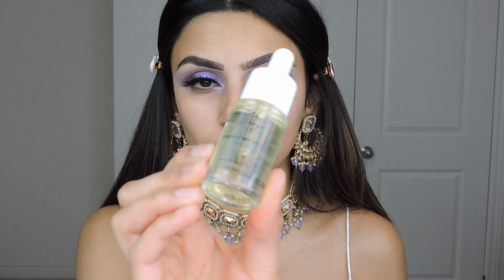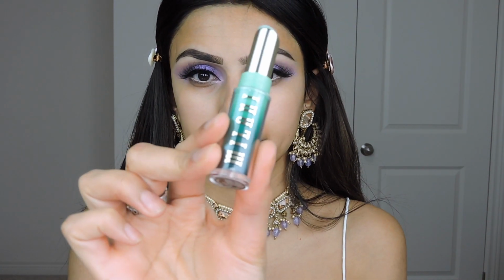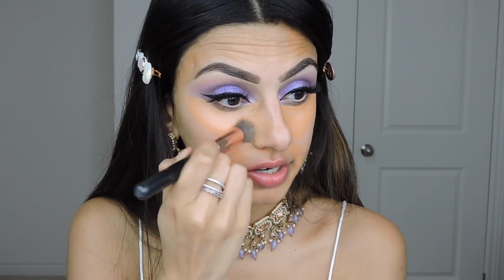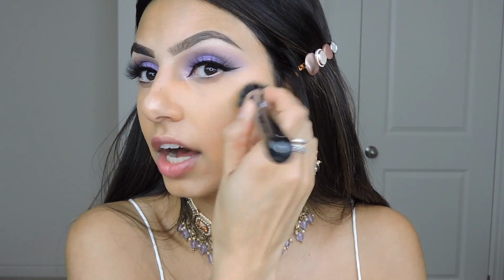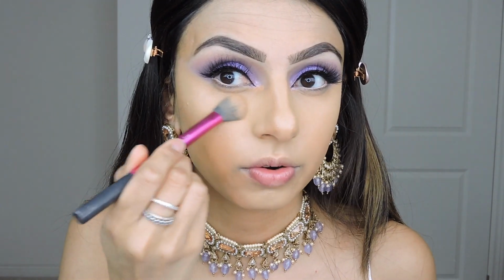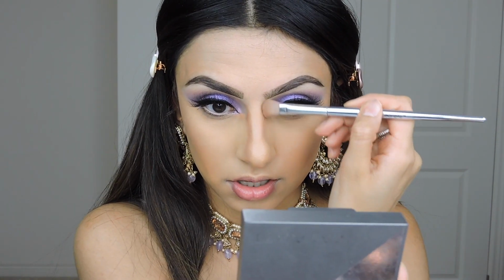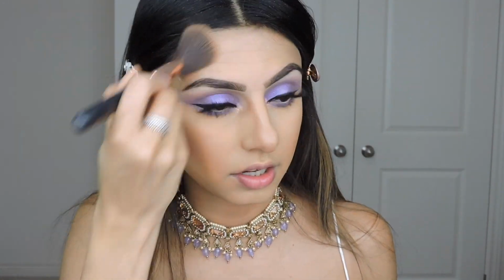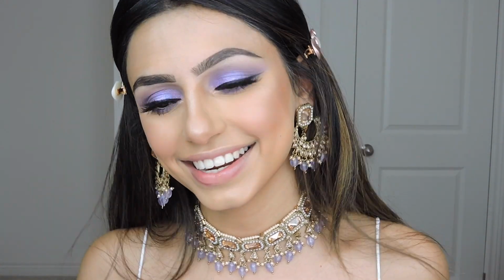New Complexion Favourites | Powder Contour | GLAMBYGILLY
In today's video, I wanted to share some of my new favourite products to do a full base. I feel like these steps help me achieve a dewy complexion even when using matte products. I share some quick tips and tricks, let me know if you guys try them!

To see the step by step of how i created this pastel purple eye look, check out my tutorial on instagram- @glambygilly

Jewelry: @royaltyjori

Face Oil: Fourth Ray Beauty- Strawberry Seed Oil

Primer: Smashbox Canada- Vitamin Glow Primer

Lip Balm: Milani Cosmetics-Green Goddess Lip Balm

Colour Corrector: Vasanti Cosmetics-Liquid VO2

Highlighter: Vasanti Cosmetics- North Star Highlight

Foundation: Lancome Teint Idole Ultra Wear Foundation-420 BIS N

Concealer: Too Faced-Born This Way Concealer in Golden Beige.

Charlotte Tilbury: Airbrush Flawless Setting Powder in 2 Medium.

Vasanti Cosmetics: Eclipse Contour Powder

Huda Beauty: Easy Bake Setting Powder in Pound Cake.

Urban Decay: Stay Naked Threesome

Nyx Cosmetics: Radiant Finish Setting Spray.

Kaja Beauty: Mochi Pop in Aura 01.